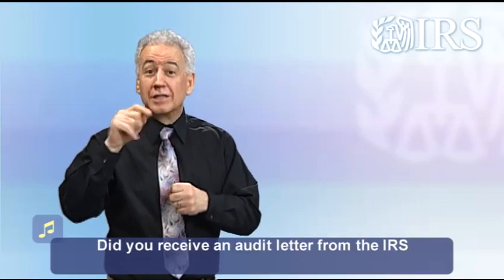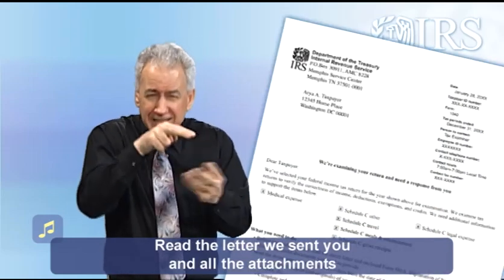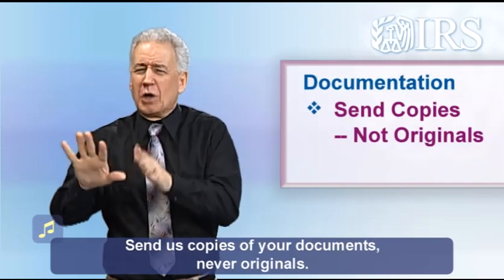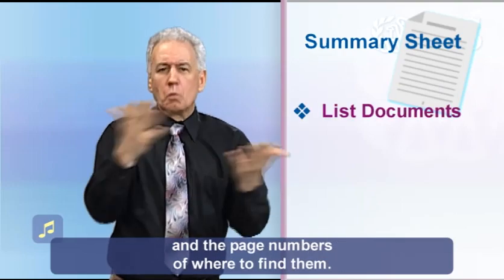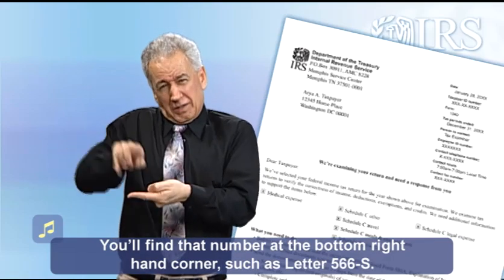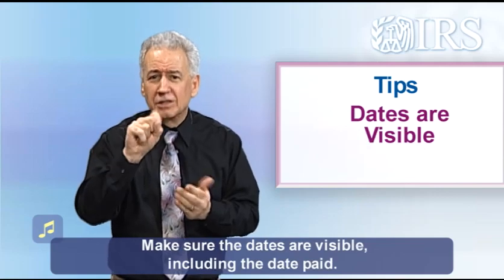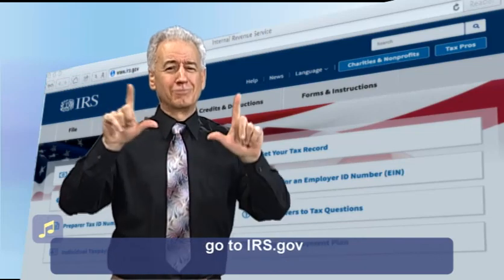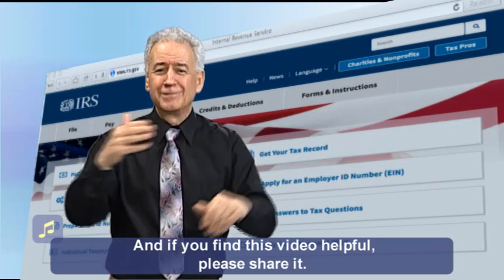ASL: Organizing Files for Correspondence Exams (Captions & Audio)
Find out tips on how you can organize and submit your documents for an audit by mail.